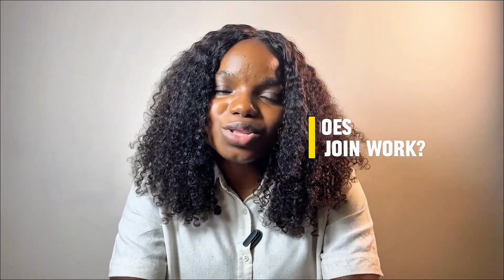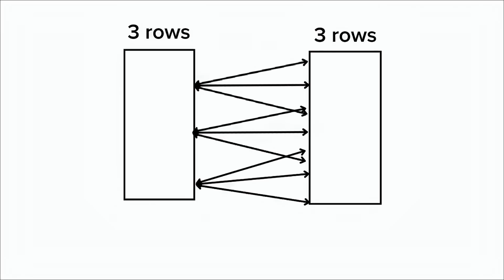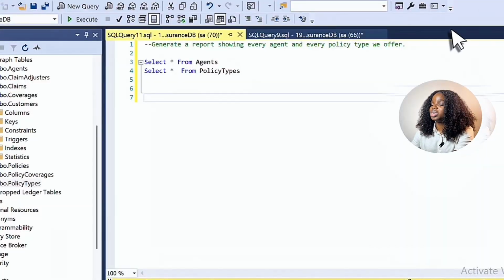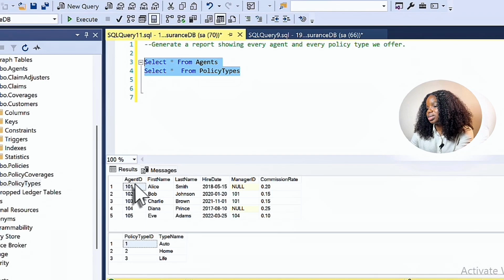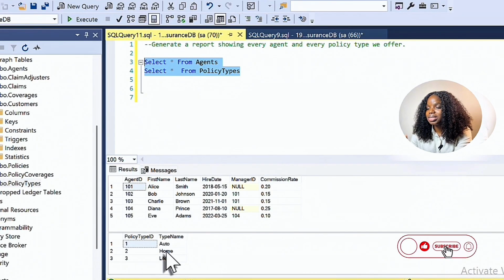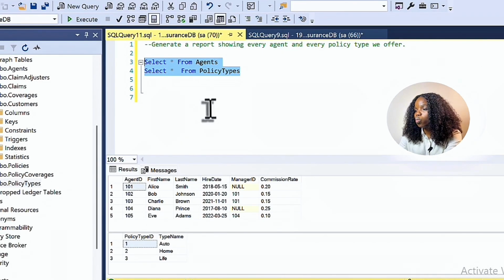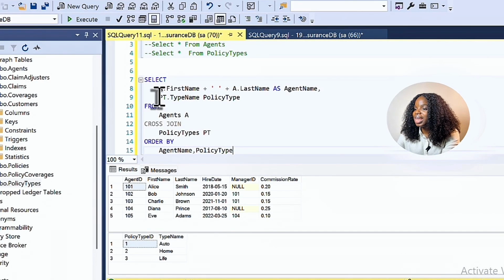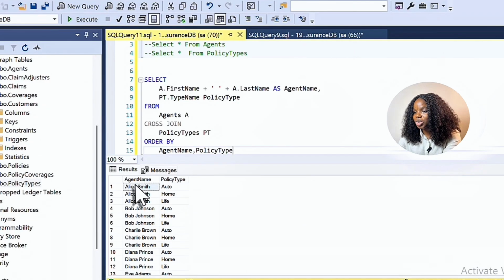Understanding Cross Join in SQL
In this video, we break down one of the most misunderstood SQL operations: the CROSS JOIN.

You’ll see how it creates a Cartesian product by combining every row from one table with every row from another, and more importantly, when and why this is actually useful.

We’ll walk through practical scenarios where CROSS JOIN helps generate complete and unique data combinations for analysis and reporting, without the usual confusion that comes with it.

If JOINs have ever felt overwhelming, this will finally make CROSS JOIN click